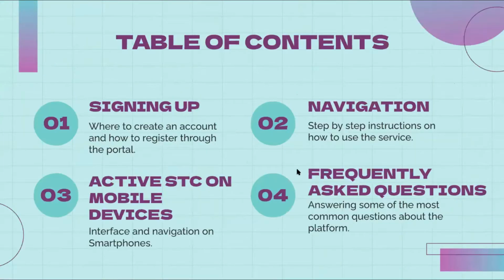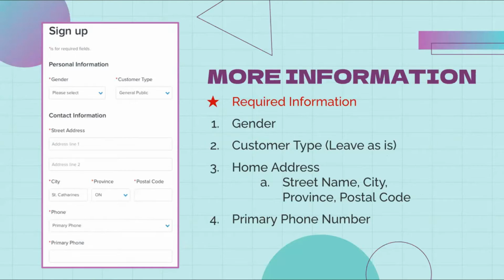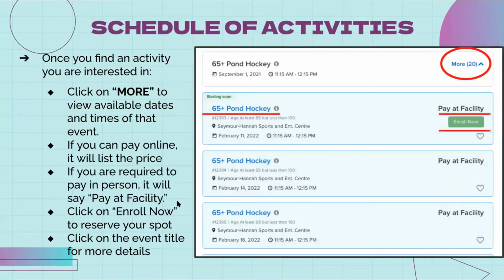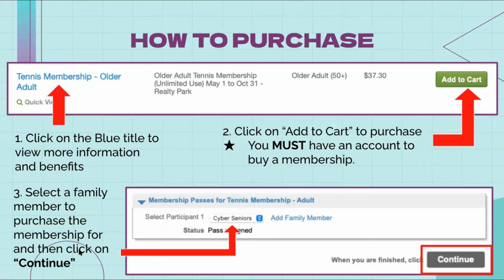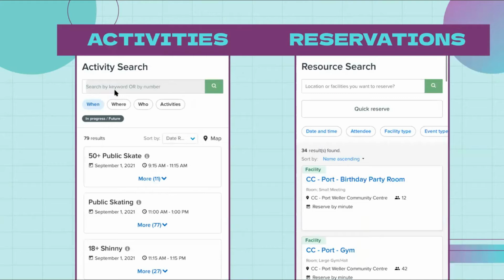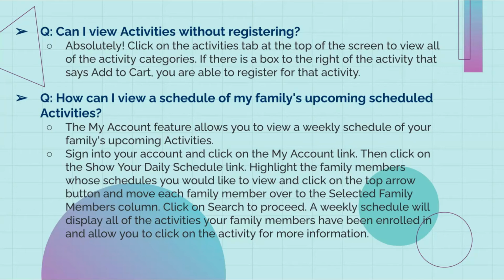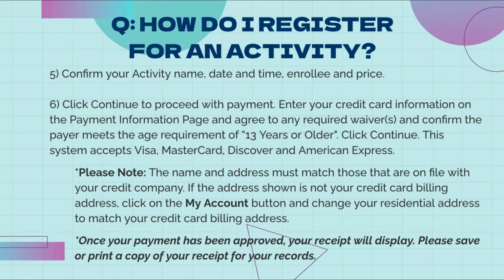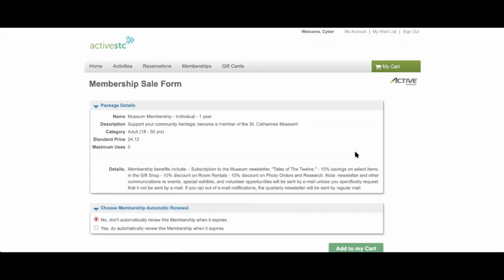Get Started with ActiveSTC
During this Cyber-Seniors Connected Communities session, we go over the steps to sign up as a user for ActiveSTC and access recreational services in St. Catharines.